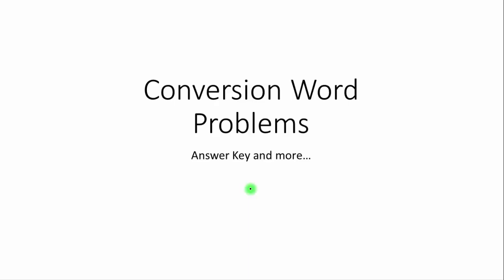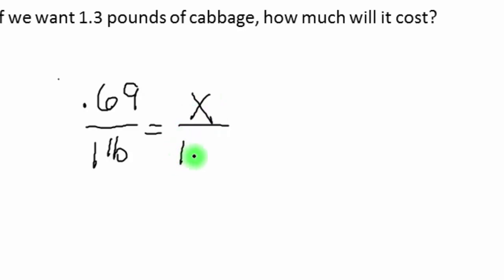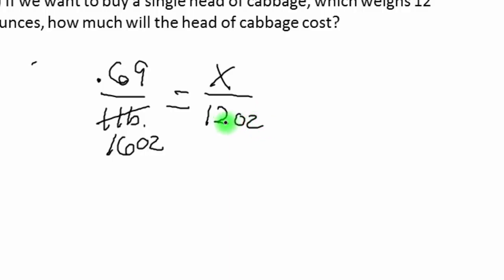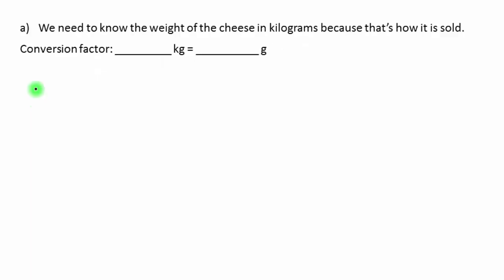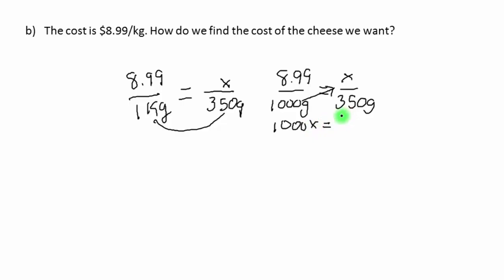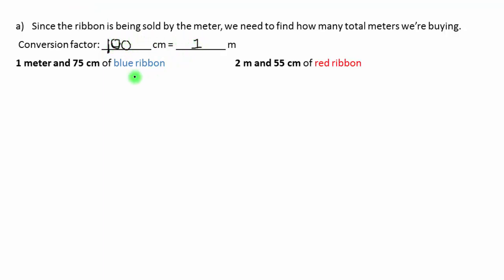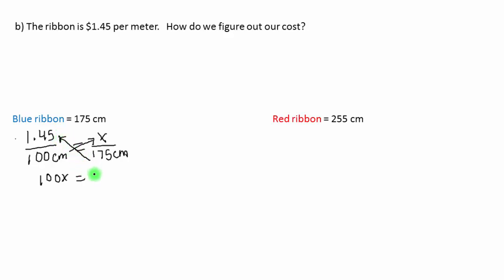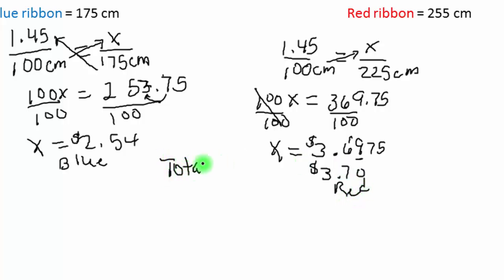Conversion Word Problems